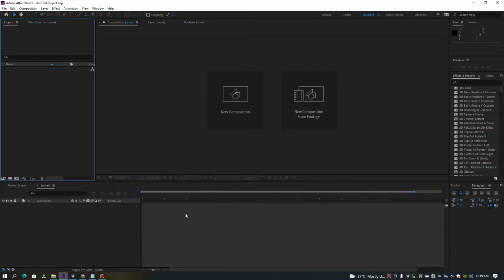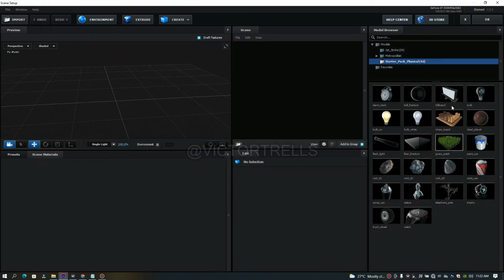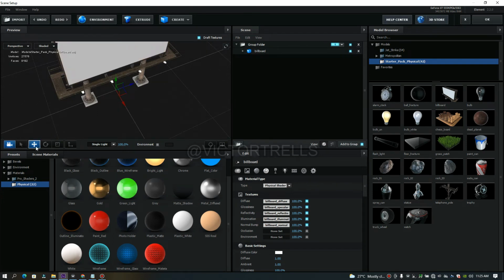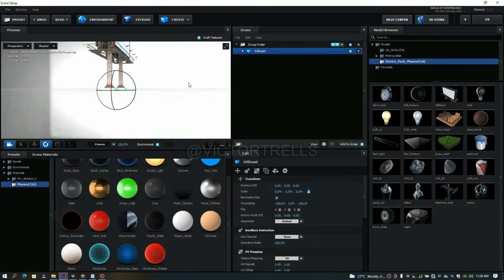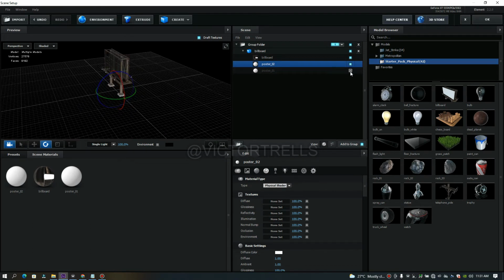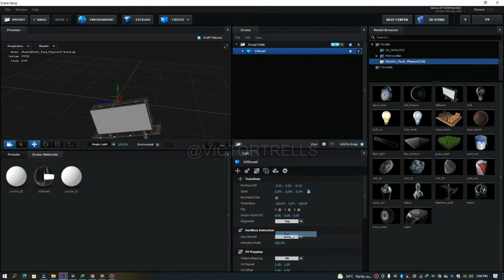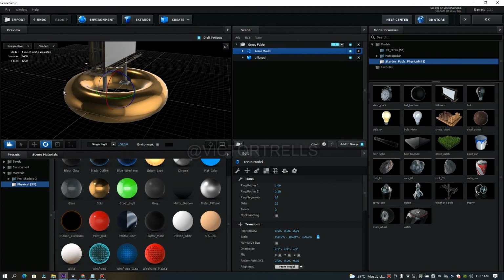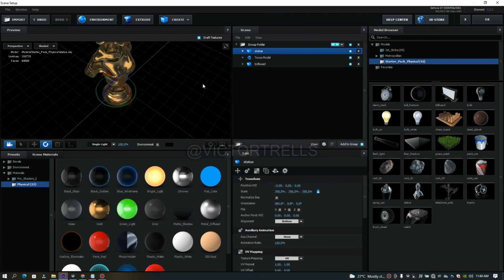introduction to element3d in after effect element 3d Beginners Tutorial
Download element 3d